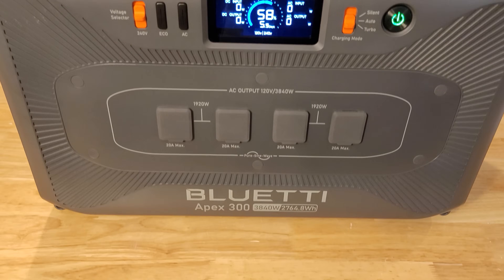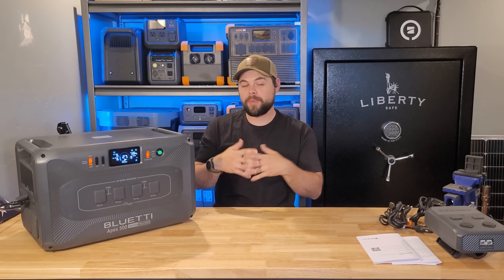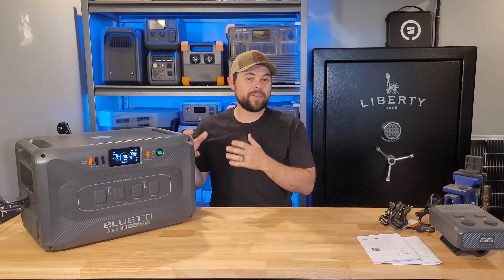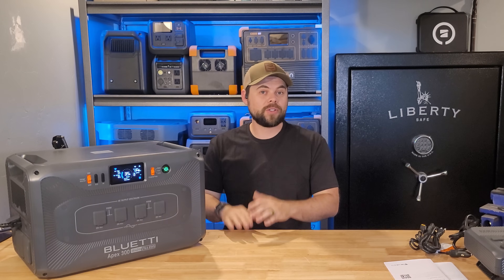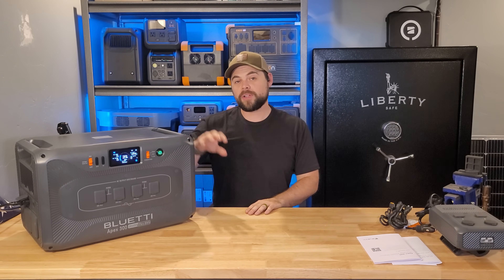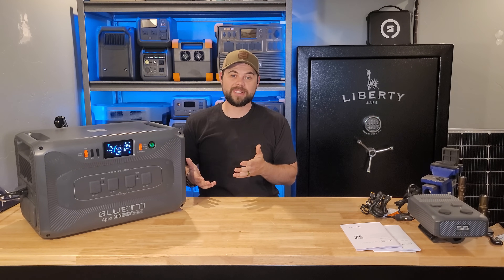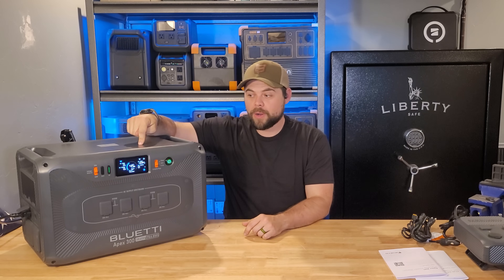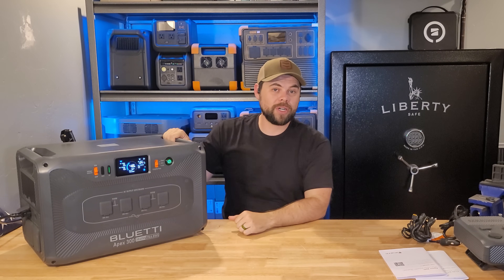The Bluetti Apex 300 Has COMPLETELY Changed the Game!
Get the Apex 300 for as low as $900 when you bundle it with the B300K – tax and shipping included. Installment payment options are available. Limited quantities available.

The brand new Bluetti Apex 300 is an absolute beast. It has an extremely impressive inverter efficiency, low idle power consumption rate, 120v and 240v split phase power in one unit, and 2 things that are unlike ANY other power station or solar generator out there.